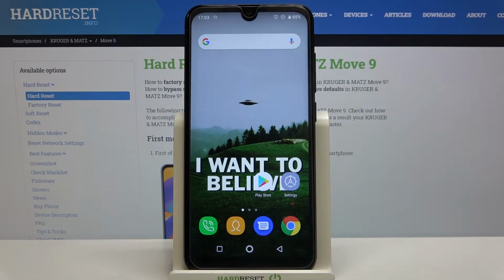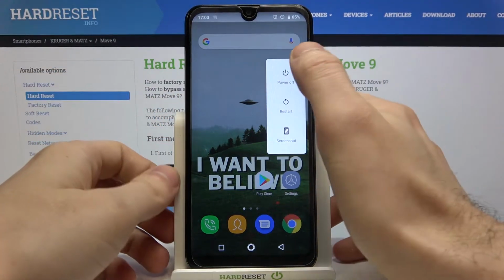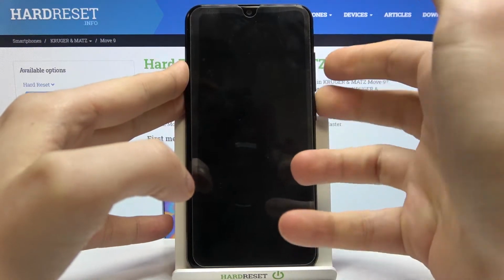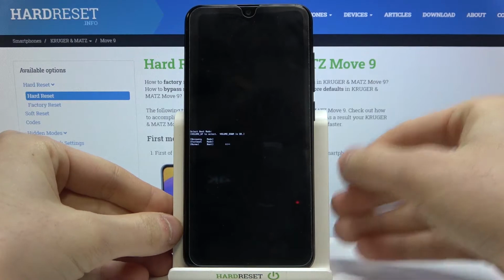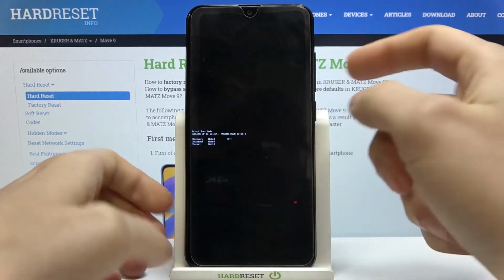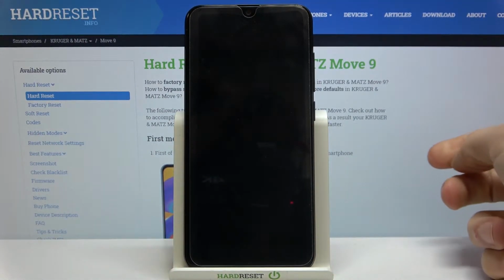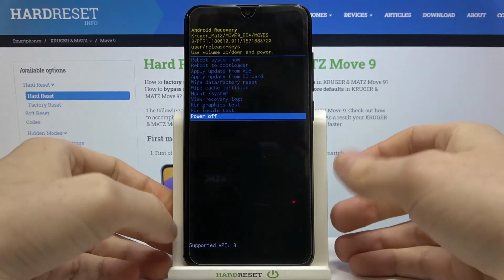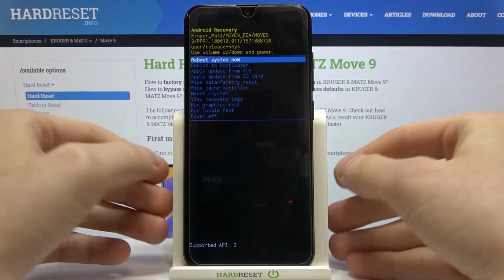How to Activate Recovery Mode on KRUGER & MATZ Move 9 - Boot Android Recovery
In this video you can check out how to hard reset KRUGER & MATZ Move 9 by recovery mode. Use the secret combination of keys in order to access recovery menu. Then choose factory data reset operation. This process will delete all personal data, customized settings and installed apps. What's more, you will also unlock KRUGER & MATZ Move 9 by bypassing screen lock.

How to hard reset KRUGER & MATZ Move 9? How to factory reset KRUGER & MATZ Move 9? How to master reset KRUGER & MATZ Move 9? How to wipe data in KRUGER & MATZ Move 9? How to bypass screen lock on KRUGER & MATZ Move 9? How to remove pattern lock in KRUGER & MATZ Move 9? How to format KRUGER & MATZ Move 9?